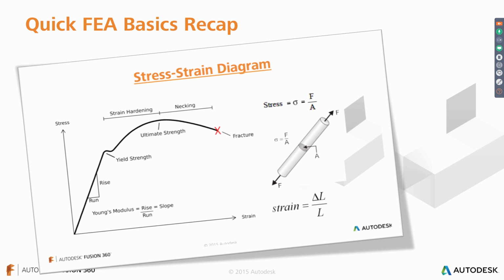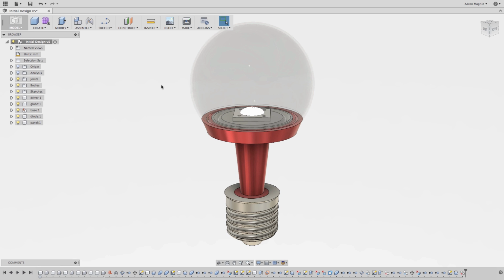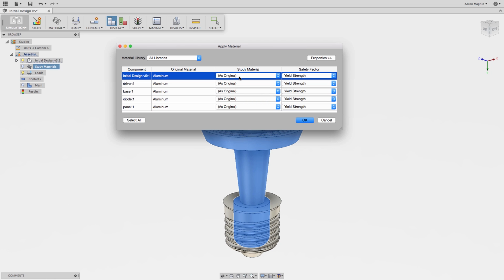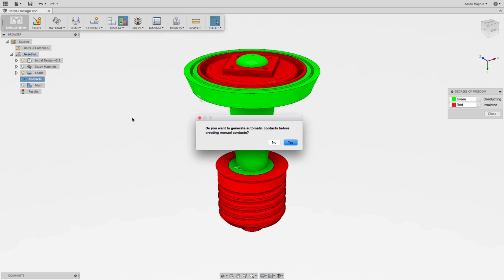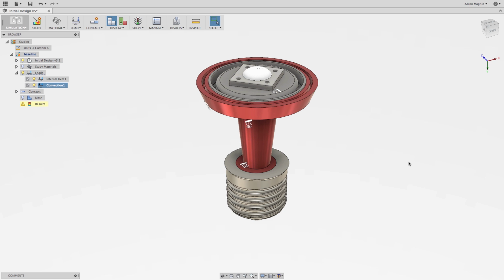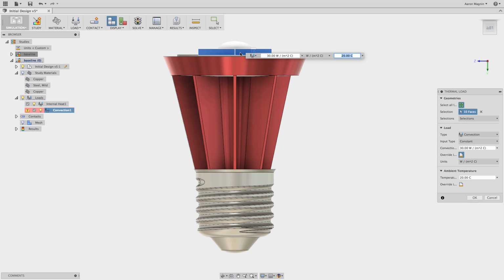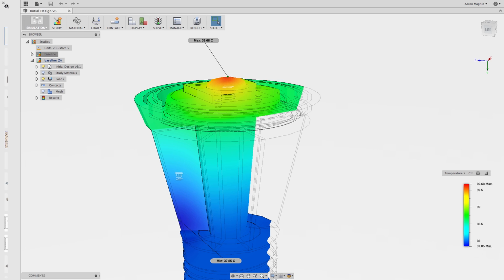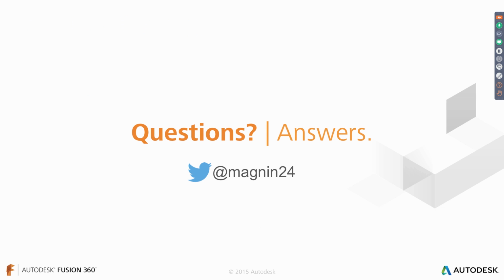Improve Product Performance - Advanced FEA in Fusion 360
Fusion 360 facilitates agile product development with one seamless solution that addresses Design, Make and Use. Break out of the standard silo approach and collaborate with each department. This webinar will show you the future of design and illustrate how to speed up your design process through collaboration.